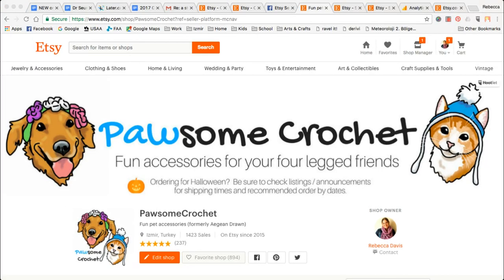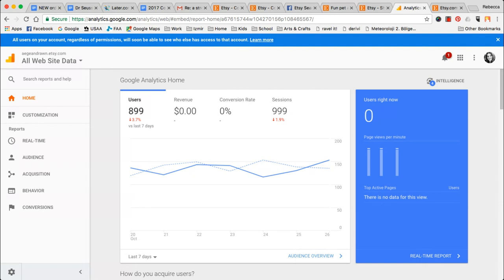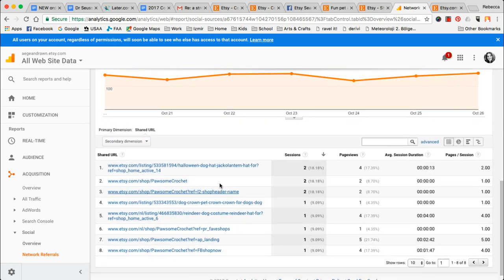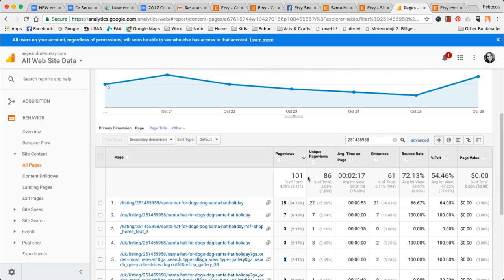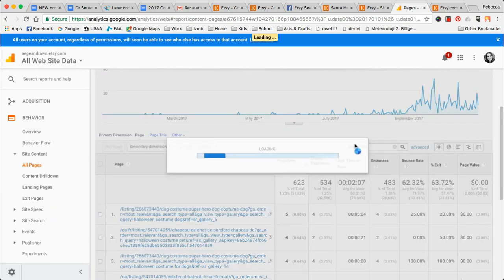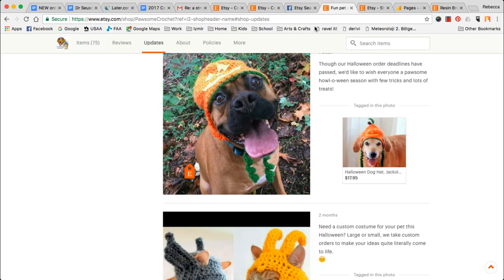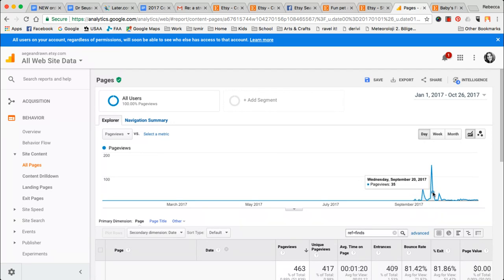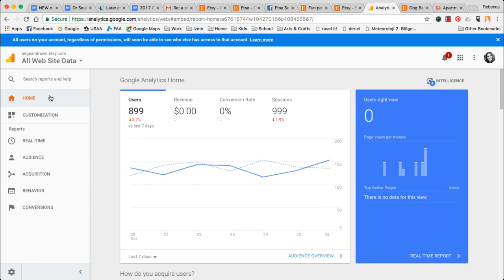How to use Google Analytics with your Etsy shop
This video pretty much contains everything I know about how to use Google Analytics with your Etsy shop.  It covers not just what Google Analytics is, but also how to get some valuable data for your shop.

The report I referenced at the end of the video can be set up by using the instructions here: